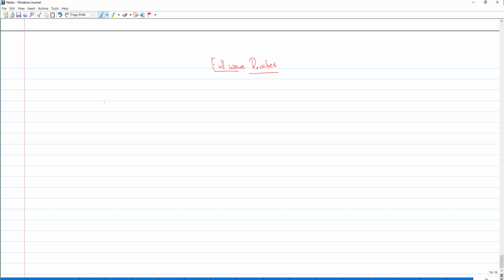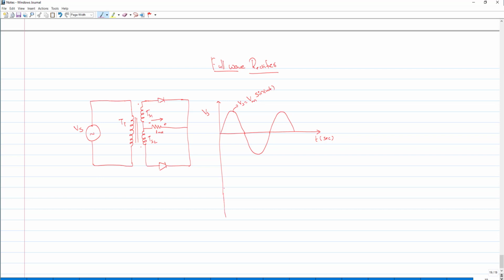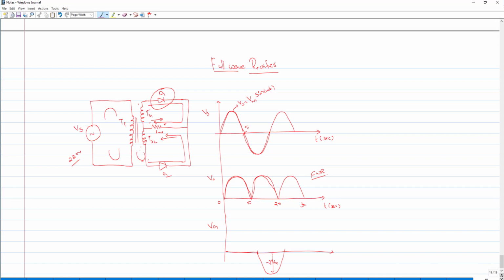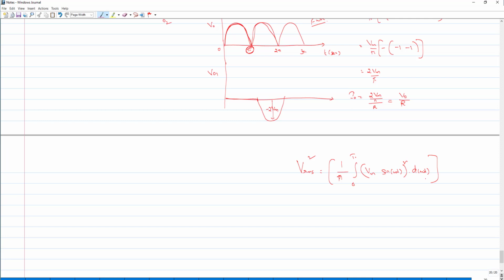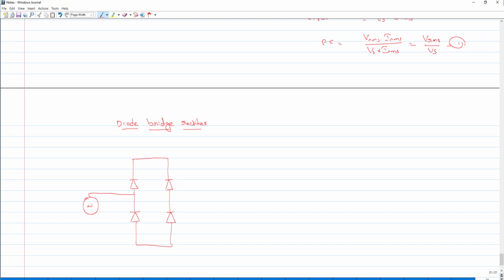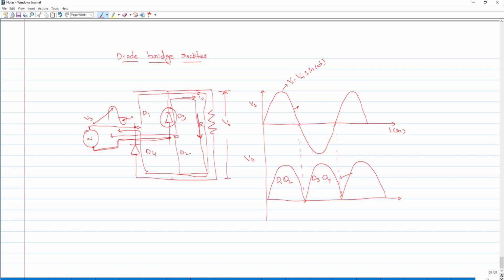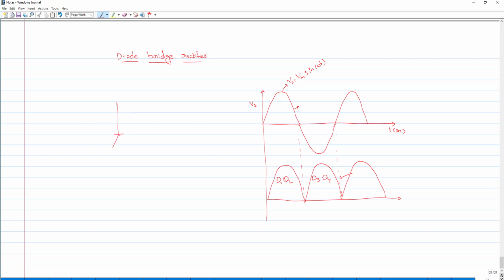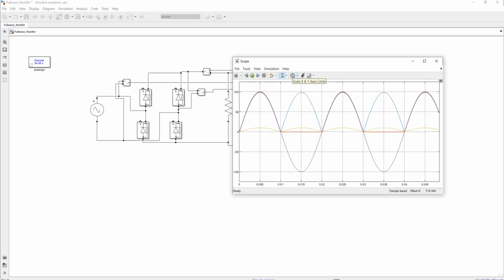Full Wave Rectifier with Resistive Load- Video-15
This video is a part of " Basic Course on Power Electronics for UG students"

These simulations are executed in R 2018b Matlab Simulink Software

Lecturer Name:
Dr. S  M Chetty, PhD
M.Tech Topper and Medal Winner-9.68 CGPA

Former Assistant Manager at Bharti Airtel-2012
Fromer BITS Pilani Faculty-2014
National Post Doc Fellow-2017- Indian Institute of Technology Delhi-New Delhi
Senior Research Scientist-2019- Trinity College Dublin
Expert in Power Electronics and Active researcher in Power Electronics and Applications